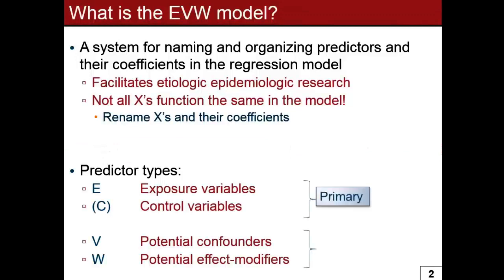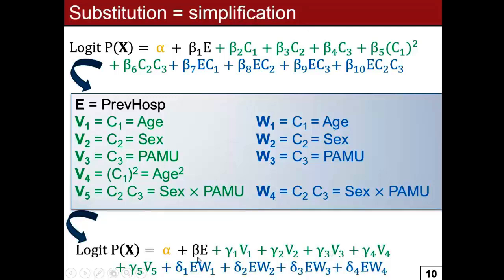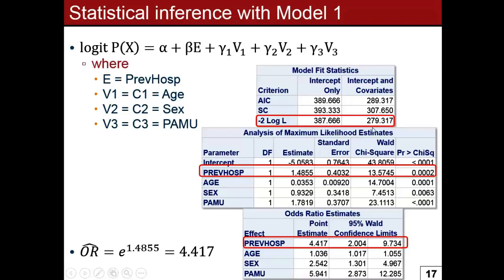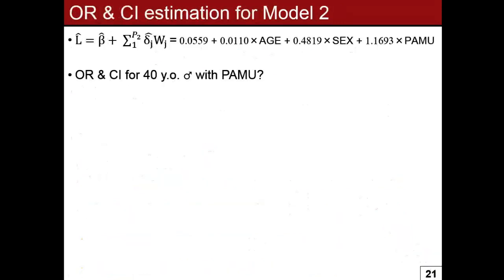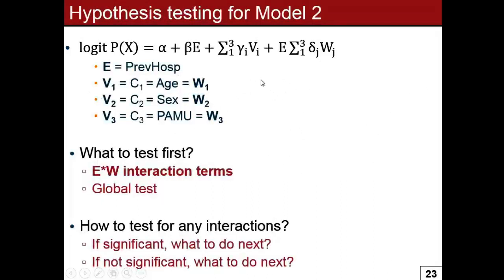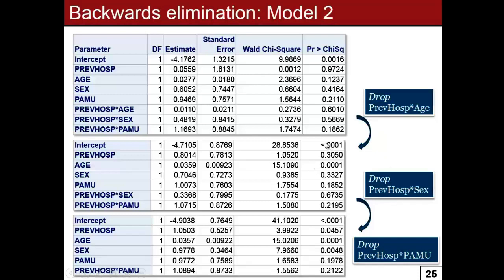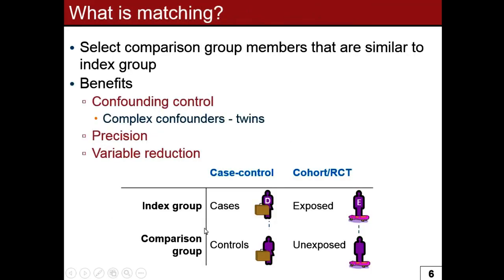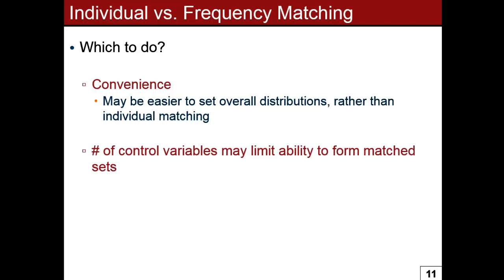Class 3: EVW model(cont'd); Matching intro.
(Rosenberg): EVW model(cont'd), Odds ratio formula (with and w/o interaction), Testing Hypotheses and Interval Estimation, Contrast Statement, Matching (intro)  Sept 3, 2015